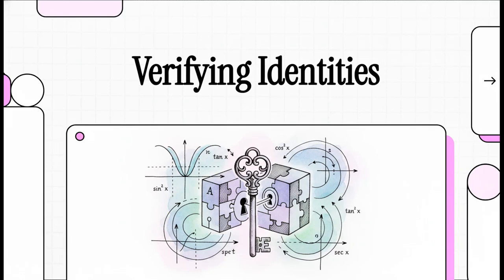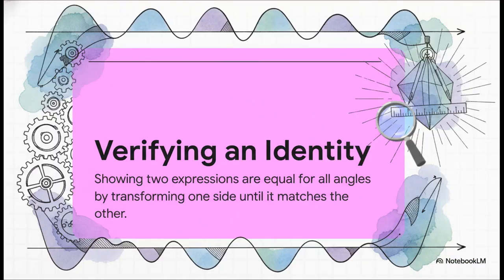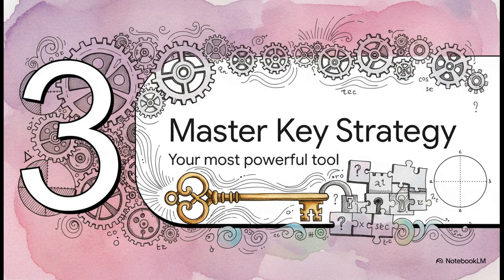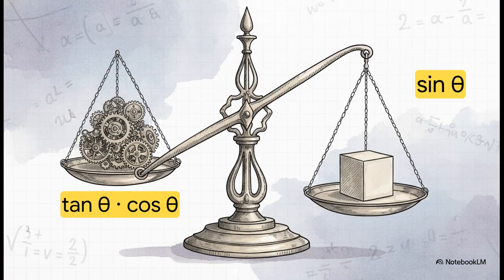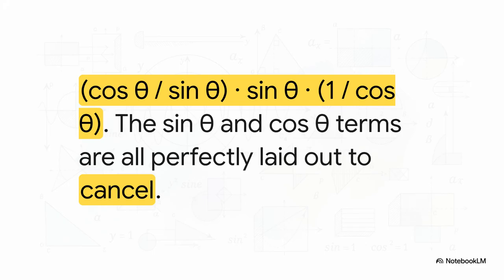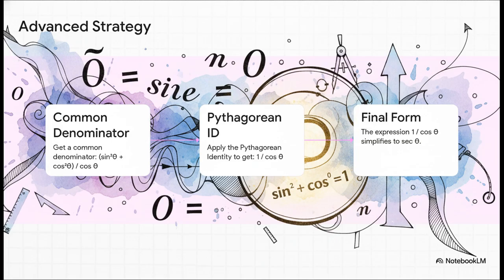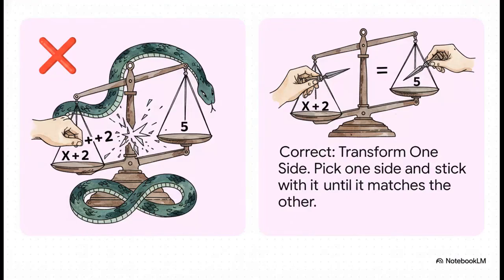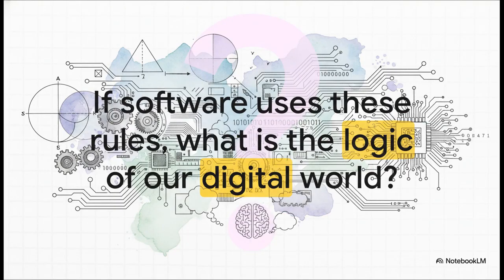Trigonometry 5.8: Verifying Identities (Part 1)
Verifying Identities (Part 1) — Trigonometry Study Guide (Section 5.8)

This video provides an educational overview of Verifying Identities (Part 1), covering the key concepts, formulas, and worked examples from our Trigonometry course.